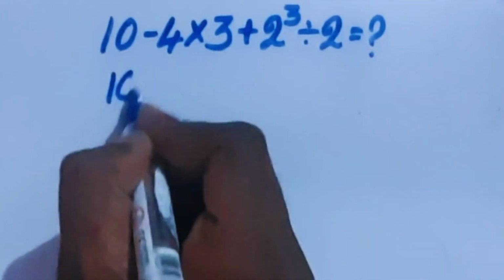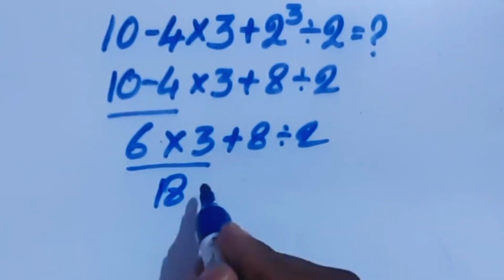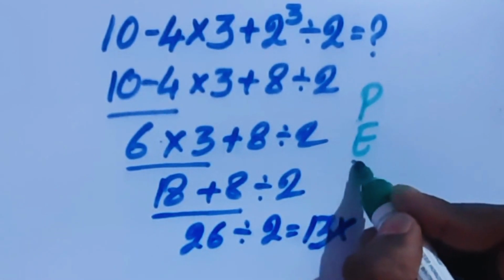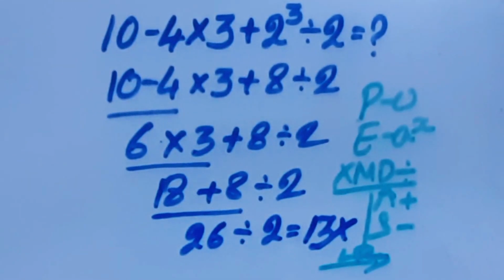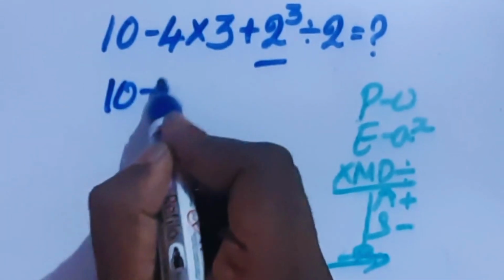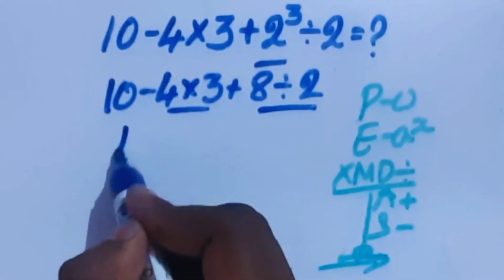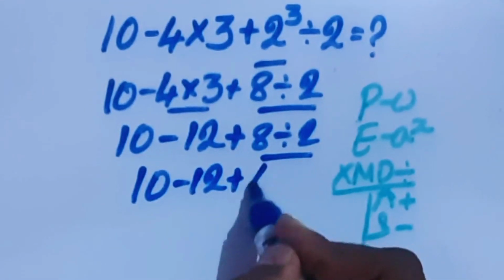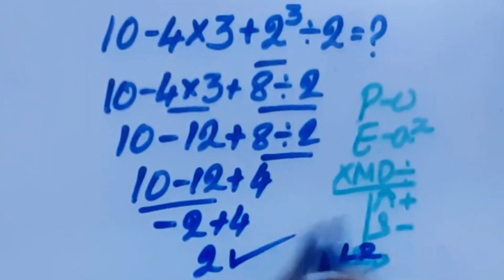Answer Is NOT 13 ❌ PEMDAS Traps Everyone | MathAura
This looks like easy math… but most people get it wrong 😱
Solve using PEMDAS 👇
10 − 4 × 3 + 2³ ÷ 2
Watch till the end to see the correct method explained step by step.
📌 MathAura — boosting logic, accuracy, and math confidence.
pemdas math
order of operations
math mistakes
MathAura
MathAura shorts
MathAura math